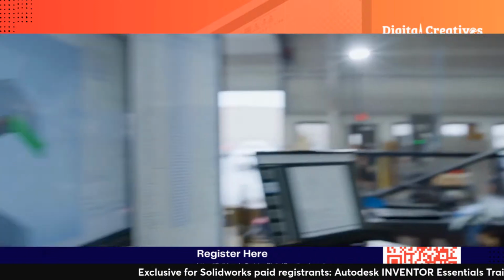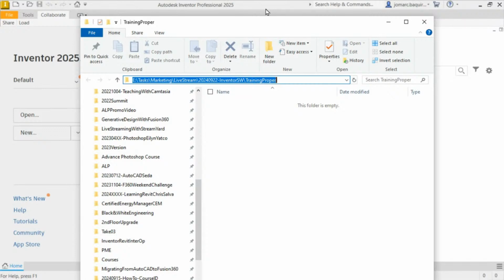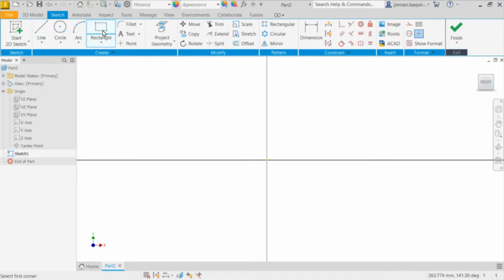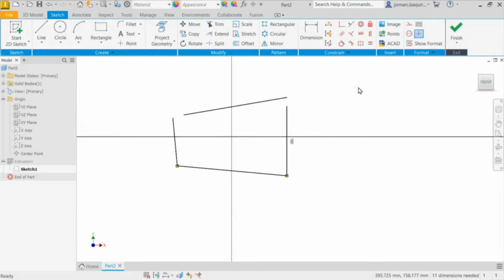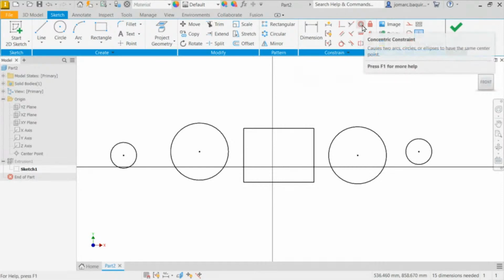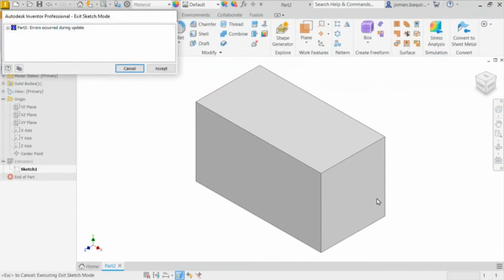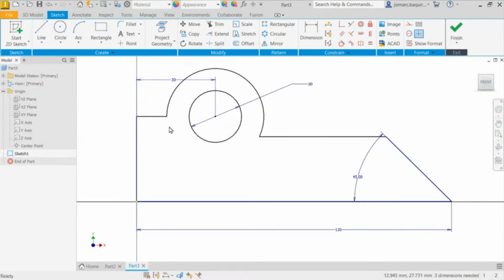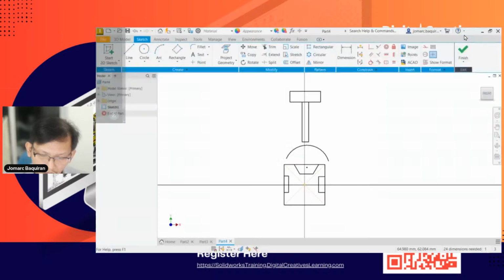Autodesk Inventor Essentials Training - Day 1: Sketching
Join us for an exclusive livestream of the Fusion and Inventor Masterclass, specifically designed for Solidworks Masterclass paid participants. Dive deep into the essentials of sketching, and enhance your CAD skills with expert guidance.

What You’ll Learn:

• Introduction to Sketching:
 - Get familiar with Fusion 360 and Inventor interfaces.
 - Understand sketch planes and coordinate systems.
• Basic Sketch Tools:
   - Master drawing lines, rectangles, circles, and arcs.
   - Learn to use constraints and dimensions for precise control.
• Advanced Sketch Techniques:
   - Create splines, ellipses, and polygons.
   - Utilize construction lines and reference geometry.
   - Manage sketch patterns and arrays effectively.
• Practical Exercises:
   - Sketch simple to complex shapes.
   - Apply constraints and dimensions hands-on.
• Real-World Applications:
   - Explore case studies and examples.
   - Discover best practices for efficient sketching.

Enhance your sketching skills and take your CAD designs to the next level with this comprehensive masterclass. Don't miss out—join us live!